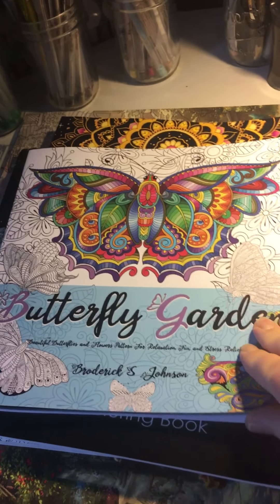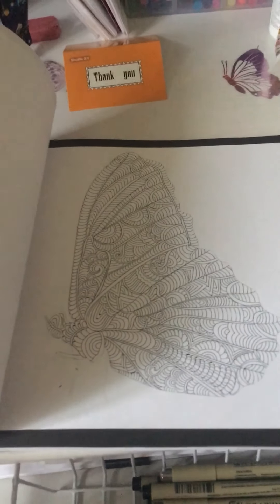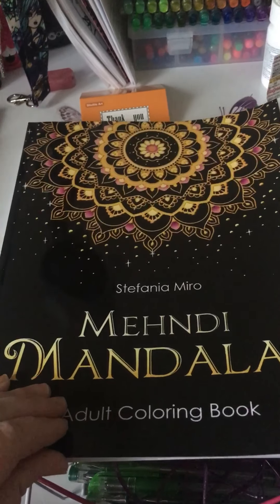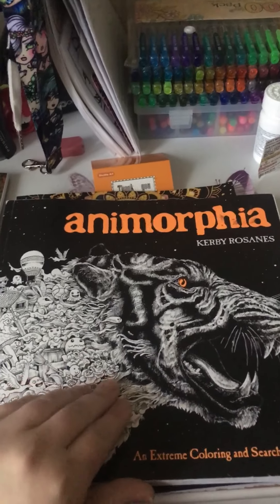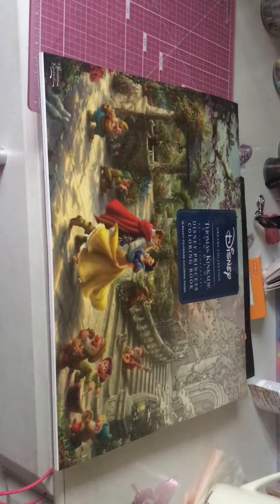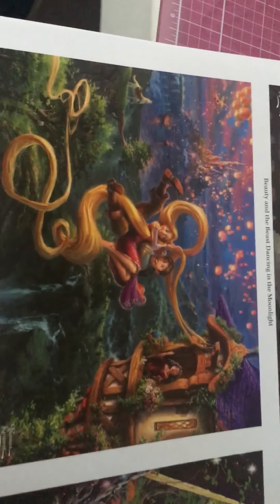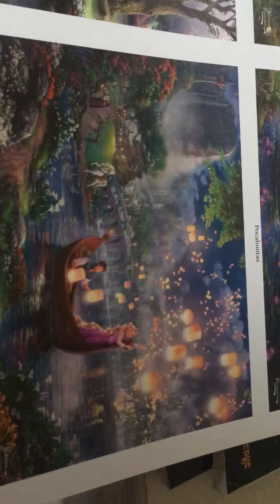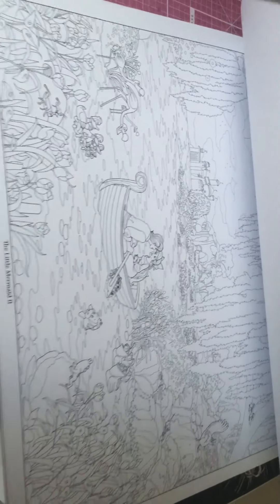Coloring book mini haul!!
Well these are a few of my coloring books that I just recently got in the mail today one of them is a butterfly garden which is really pretty it’s about half coloring book half journal I thought maybe I’m gonna turn it into a nice little collage book him and then I got Anna morphia from Kirby and I’m pretty sure everybody knows him his artwork is amazing I was a little sad and buy the paper quality b well these are a few of my coloring books that I just recently got in the mail today one of them is a butterfly garden which is really pretty it’s about half coloring book half journal, I thought maybe I’m gonna turn it into a nice little collage book/art book and then I got Animorphia from Kerby Rosanes and I’m pretty sure everybody knows him his artwork is amazing. I was a little saddened by the paper quality in this animorphia book but I know that he has a new one coming out with another book in November 2019. There is a Mehndi mandalas black paper coloring book this is my 1st. Black pages coloring book I hope this will be all of what It seems and not as bright for the Fluorescent swirl gel pens and really bright colors with glitter gel pens and pastels gel pens. Last but not let’s the Disney princess coloring book I can’t stress EOUGH that I am blown away from all of this I will say who ever you know that likes or love Disney princess coloring pages there poster long layout and you can frame them for life time of joy this is a much have in any coloring addicted person Hass to have this book in their collection I know it’s not just me but there’s thousands of Disney fans and I really think that this is a winner winner chicken dinner just wanted to throw in there something cute please subscribe and click on the thumbs up button thumbs down button leave a comment down below !😻🦄 signing off North Star Lady a-k-a Pen Squad look for me on Facebook !